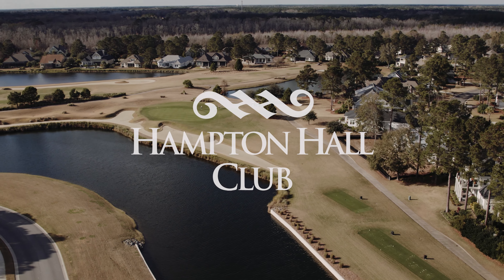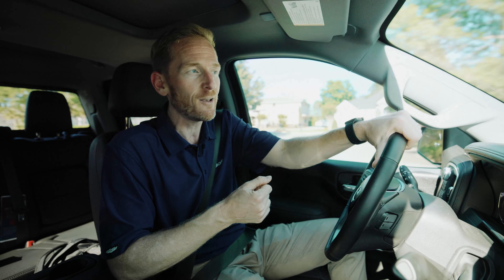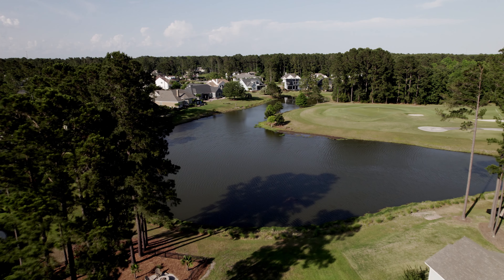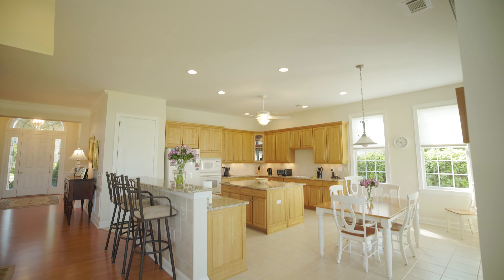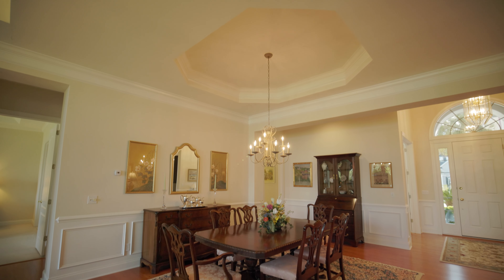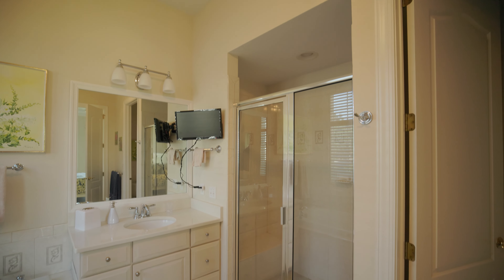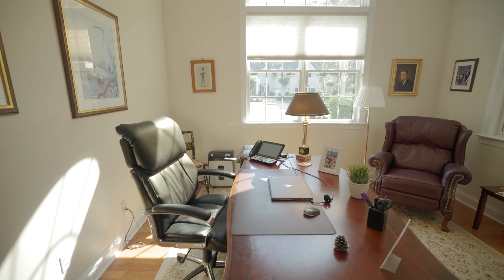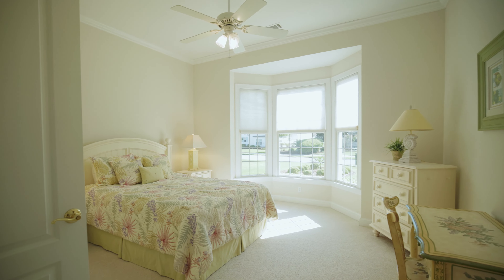Tour 294 Farnsleigh Avenue, Bluffton SC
Looking to sell your Lowcountry home?

Tim Peirce
The Peirce Group
1127 Fording Island Rd #102
Bluffton, SC 29910